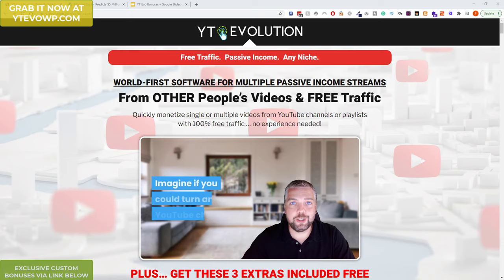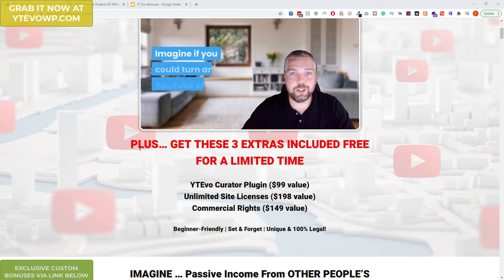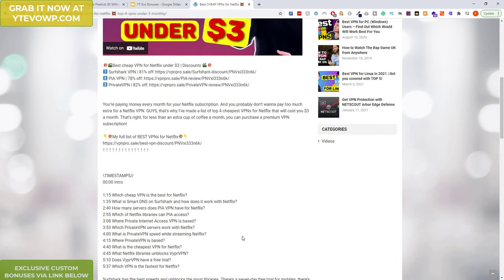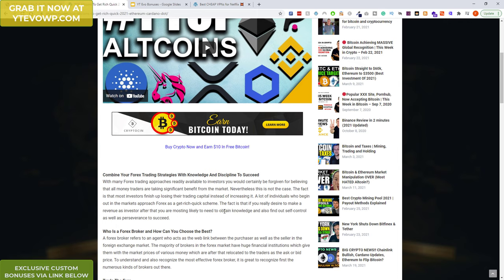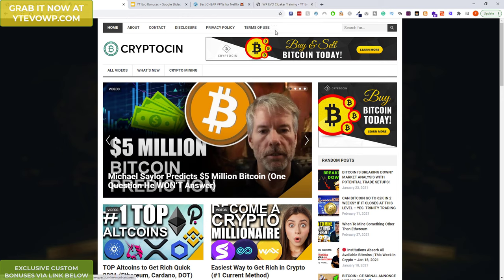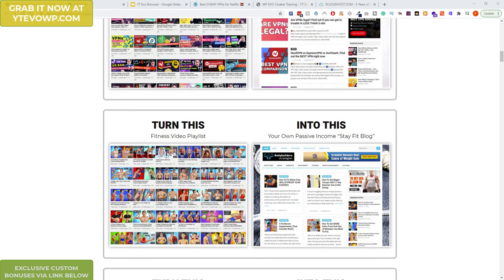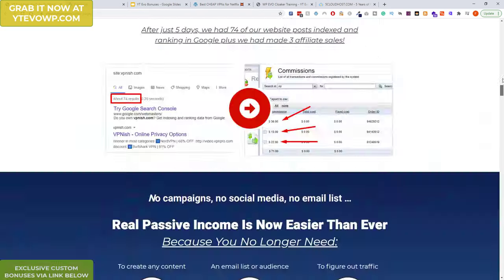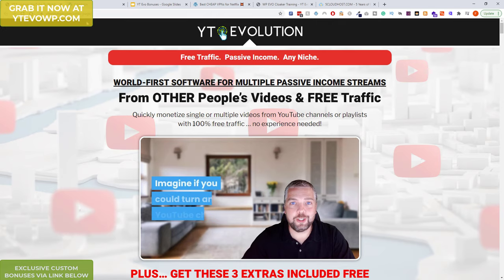YT Evolution Review WordPress Ranking Sites on Auto Pilot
Update August 2023: YT Evolution has been superseded by AI Wise Mind - watch my 1 hr review and demo
If you have already have YT Evolution, you are grandfathered in, nothing changes.

I have some amazing bonuses for you, watch the end of the video.  I will fully setup a site with all API keys for Google and articles.  I am also providing training videos for security, performance and setup.  Finally, I have a video on how to monetise your new YT Evolution site.

YT Evolution by Chris Derenberger is a complete WordPress package including plugins and theme to quickly create complete RANKING WordPress sites from YouTube Channels, Playlists and Videos.

YT Evolutoin is priced at $97 for launch, that includes all the the required plugins and themes.

You can create and flip sites or create for clients with a free commercial licence.

Full extensive training is included.

Contents:
00:00 Intro YT Evolution
00:07 Launch Date YT Evolution
00:42 Chris Derenberger Products

01:05 YT Evolution Pricing
01:55 What to do with your YT Evo sites
02:17 YT Evolution Site Examples
03:50 YT Evo Site Ad examples
05:09 YT Evolution Members Area
05:52 Evo Cloaker Plugin
06:59 YT Evolution Upsell
07:39 Recommended Hosting Cloud5Host.com
08:55 YT Evo Testimonials
09:36 My Bonus Package
11:12 Thank You for Watching

🧰 20+ Tools - better and cheaper than ClickFunnels, unlimited hosting, webinars, videos, membership sites + free lifetime account
YT Evolution review, YT Evolution bonus, YT Evolution review & bonus, YT Evolution bonuses, YT Evolution demo, YT Evolution tutorial, YT Evolution download